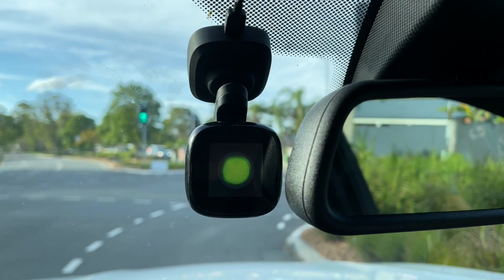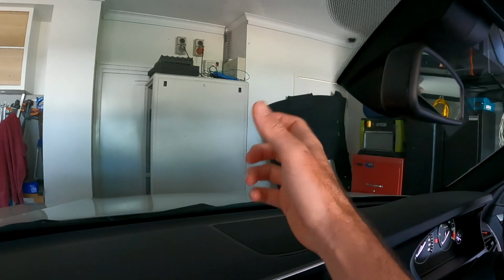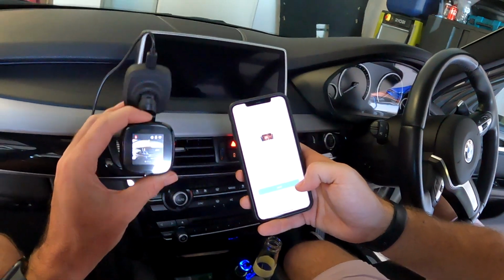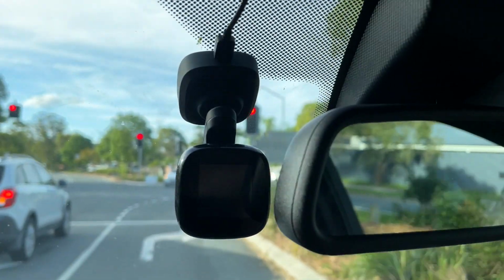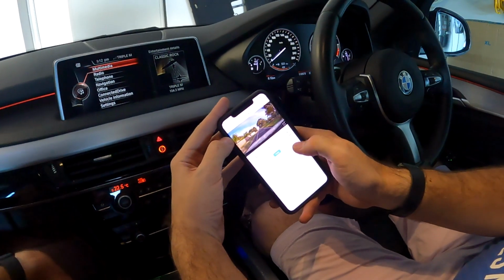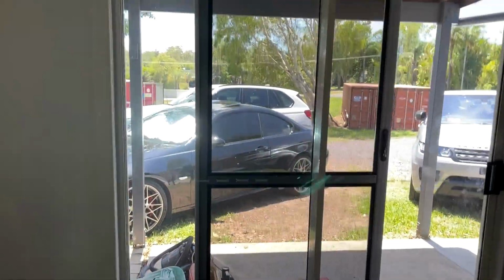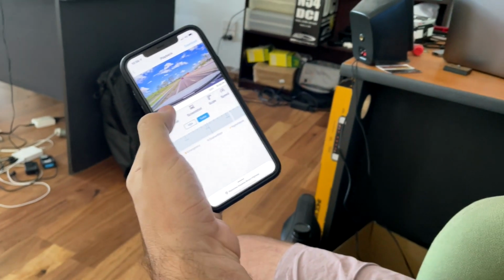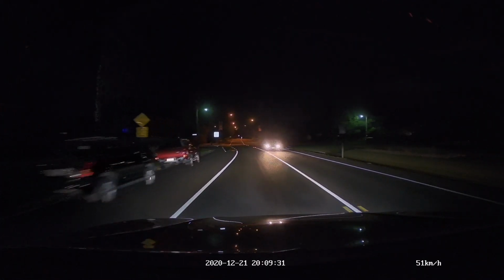BMW F15 X5 Dash Cam Install & Test: Jomise K7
Mark recently picked up his dream "family" car, the BMW F15 X5 Msport. After a near miss on the way home from the dealership he started looking at dash cam options. Not wanting to pay the premium for Blackvue he opted for one of the better quality Chinese options. So this is a look at the Jomise K7, how it functions, what its like to drive with the assist features and also what the recording quality is like.

Full specs here on amazon

0-60 and 100-200 Dragy timer
Our Must Have Tools:
Car Trim removal set
Under bonnet led light
Electric Rattle Gun
3/8" Drive torque wrench
1/2" Drive torque wrench
Our Must Have Car Care:
Hybrid ceramic
Tyre shine
XL microfiber dry towels
Wash mitt
Our Camera Gear:
Ultimate camera/gear bag
Action/vlogging camera
Non-vibrate suction mount
Wireless mics for in-car audio